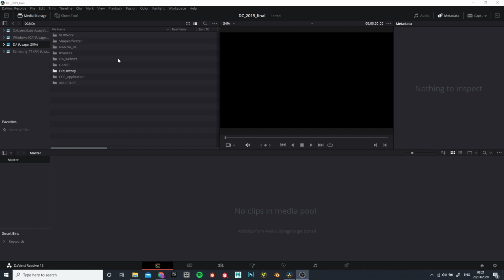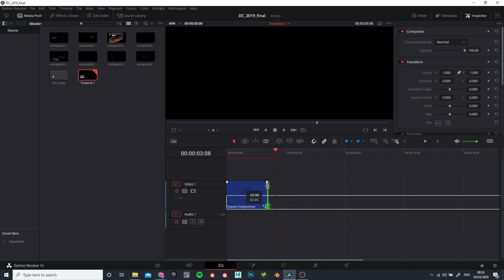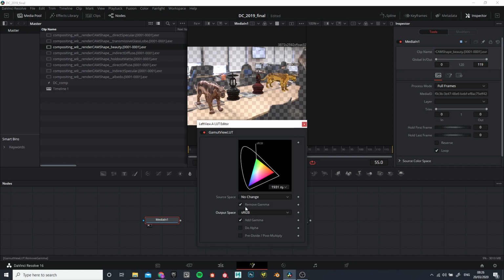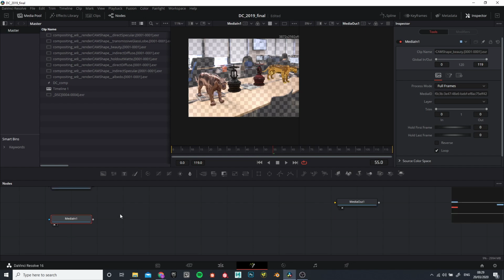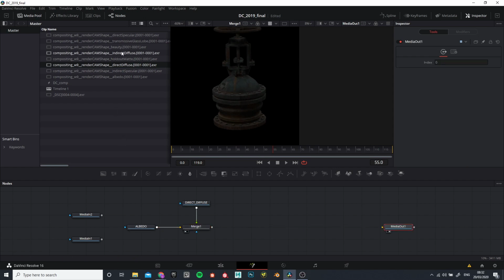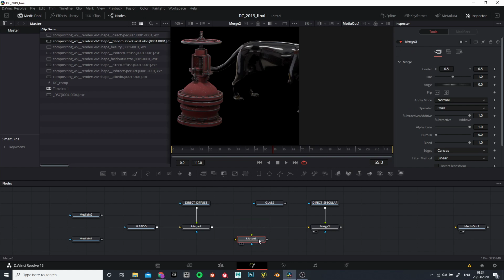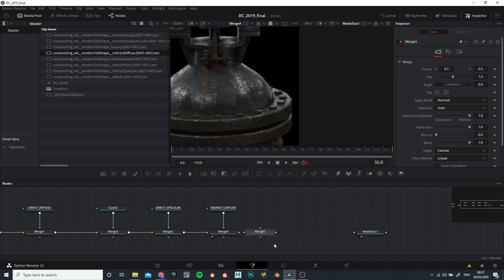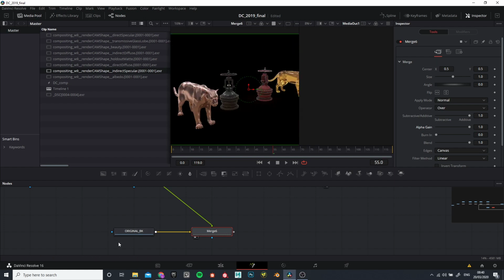Digital Compositing Guide Part _09